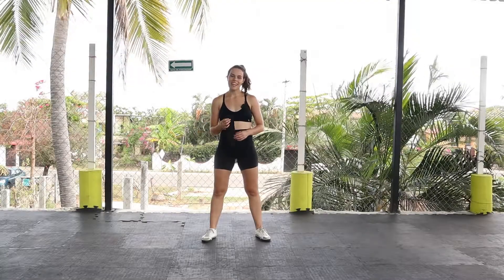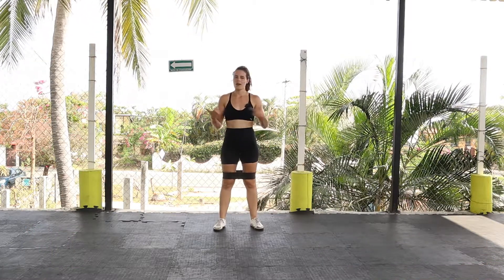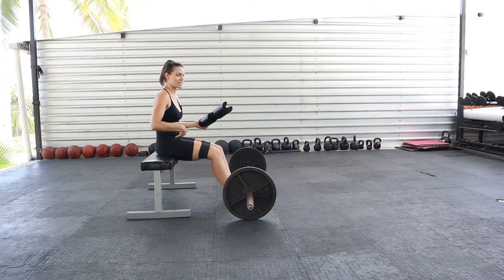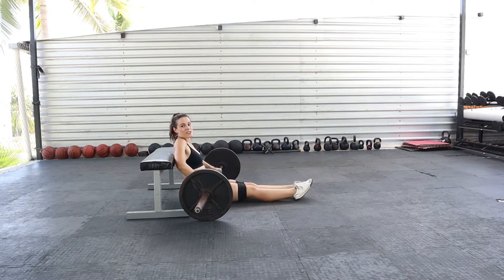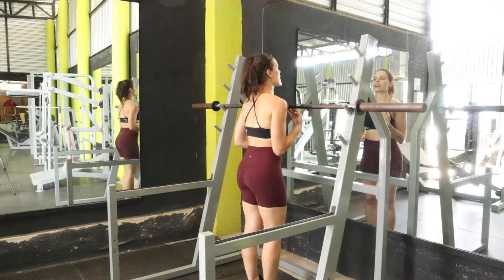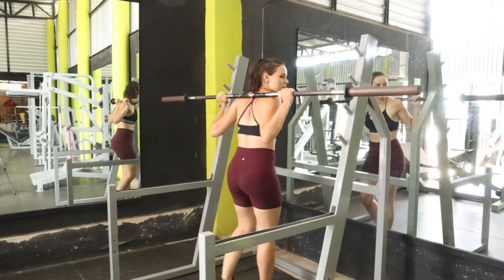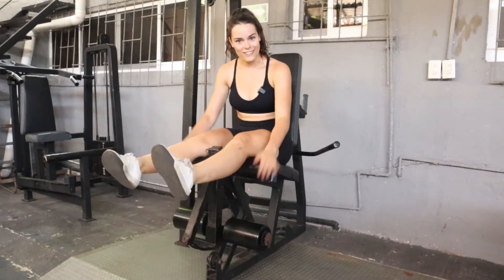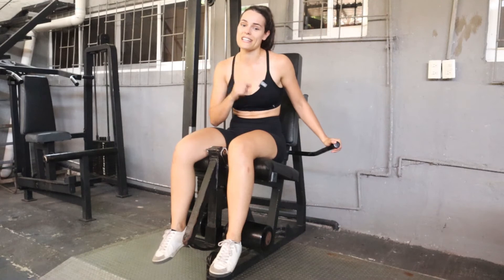Quads & Glutes Full Gym Workout | Build a Killer Lower Body!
What's going on, FitFam?

In today's video, I'm walking you through a full gym workout focused on our quads & glutes.

If using the barbell is too challenging for any of the exercises, you can always use dumbbells instead, but try your best to advance to the barbell as fast as possible, even if you use it without weight.

Follow along and let's smash it!

Glute Activation Warm-Up:⁣⁣
Banded Lateral Walk, 20 reps (:39)⁣⁣
Banded Abductions, 10 reps (1:17)⁣⁣
Working Sets:⁣
Banded Barbell Hip Thrusts, 10 reps⁣
Barbell Squats, 10 reps ⁣
Dumbbell Walking Lunges, 12 reps ⁣
Leg Extensions, 12 reps⁣
Banded Jump Squats, 20 reps

For free workouts and meal plans just like this, make sure to head over to: